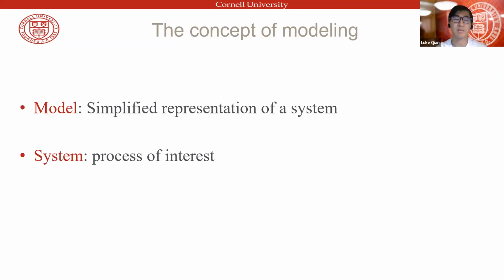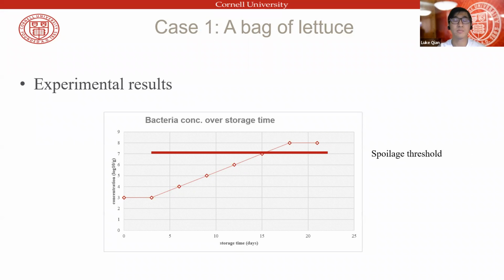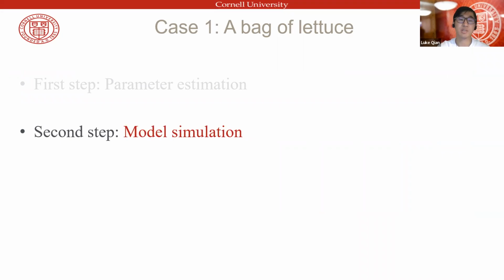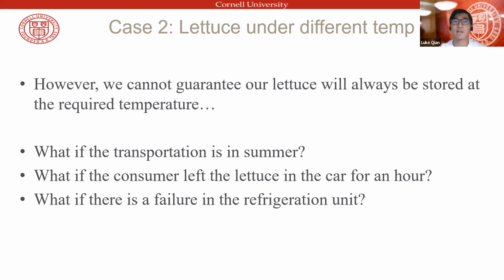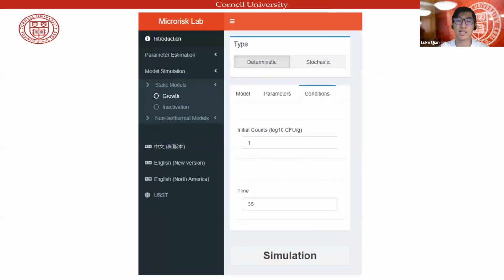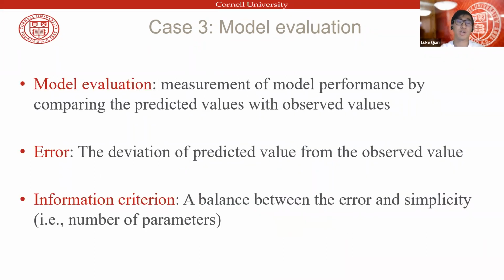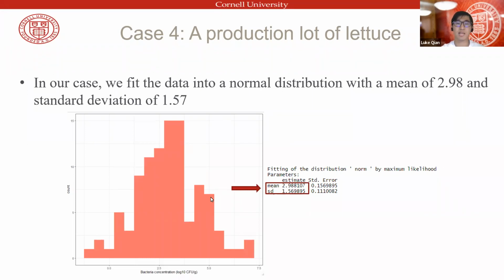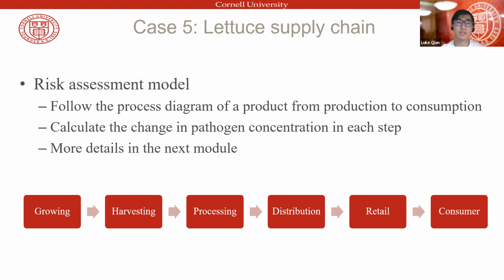Modeling Module for Undergraduates: Lecture 1/2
This is the 1st lecture in our 2 part series focused on modeling produce safety. In this lecture, we introduce the concepts of modeling, explain the primary, and secondary growth models as well as other key concepts in modeling, and walk through demos of model simulation through an online web app.